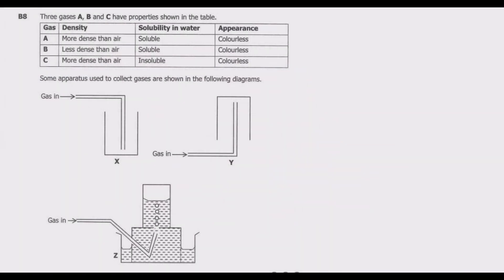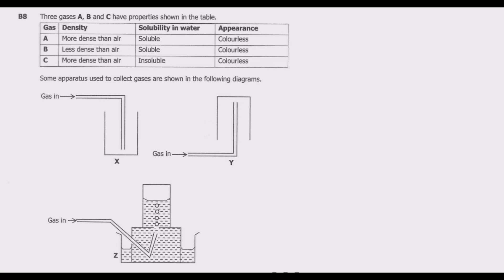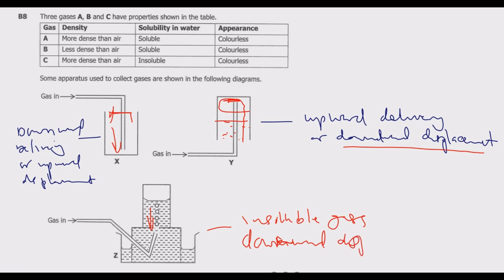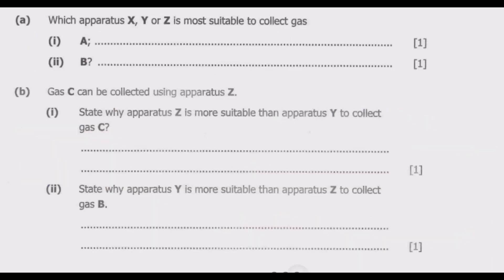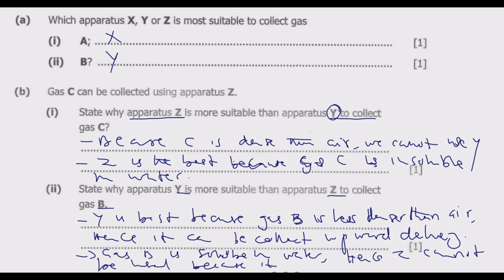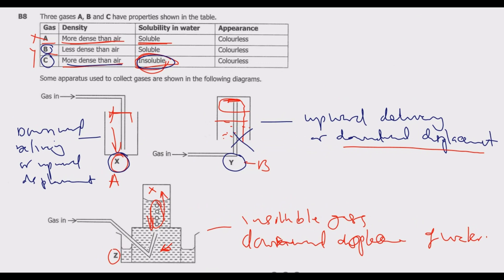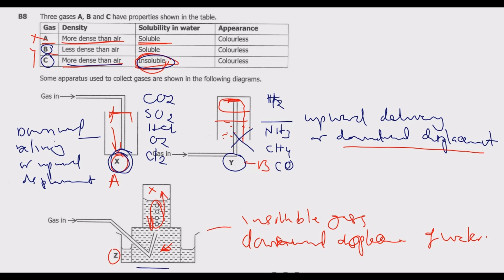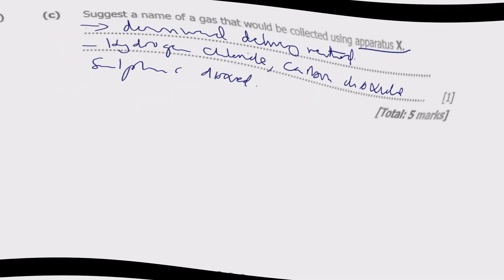2022 SCIENCE PAPER 2 QUESTION B8